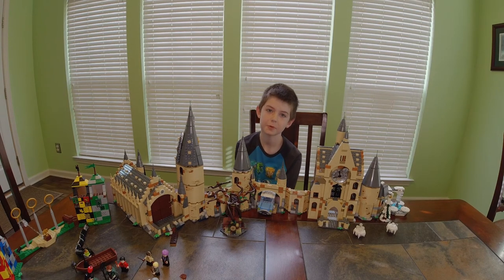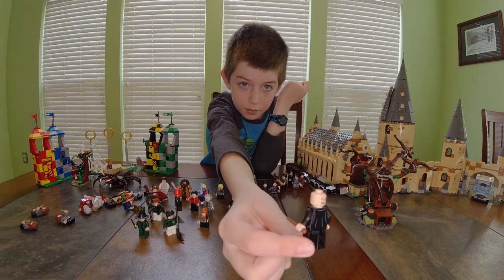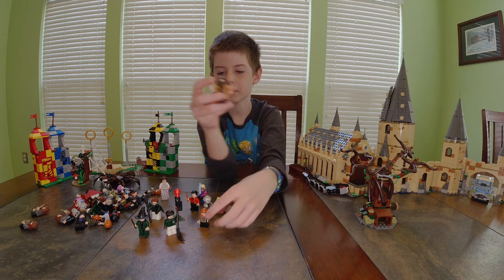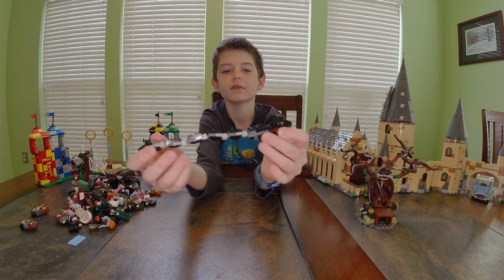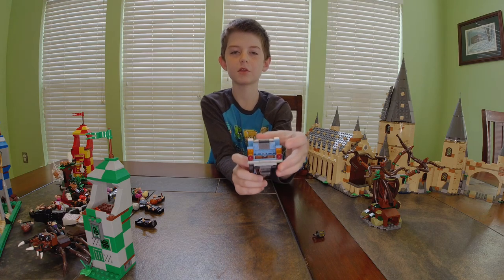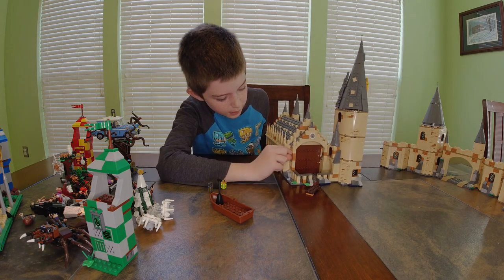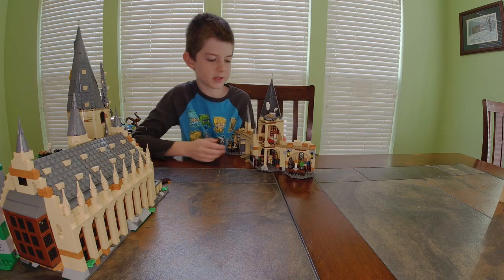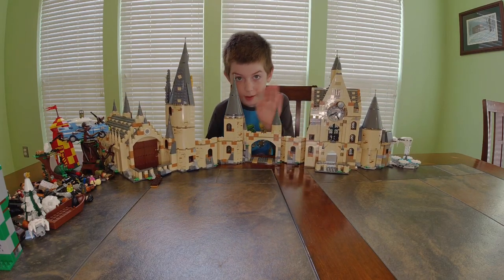Wizardly Legos - Complete Harry Potter Collection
Complete Lego Harry Potter review with Monk